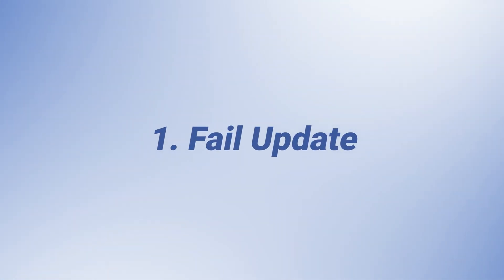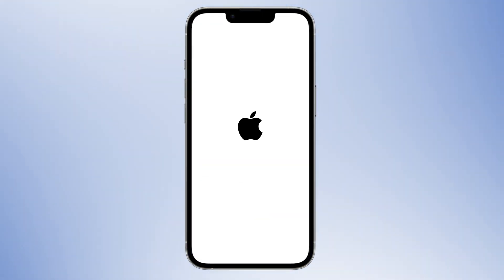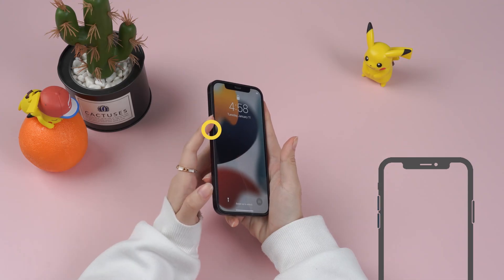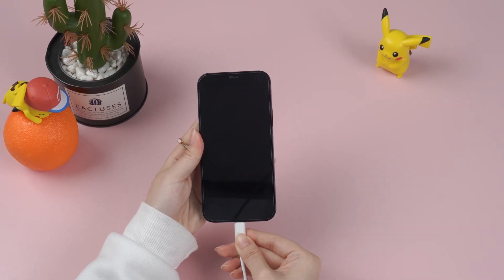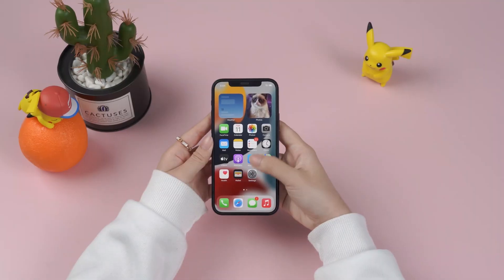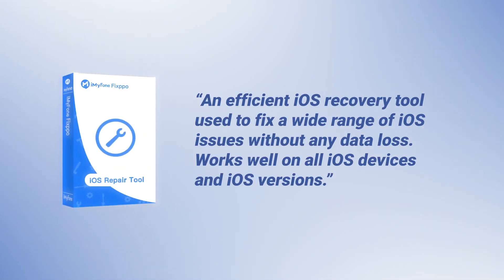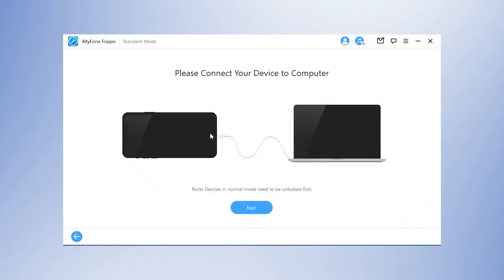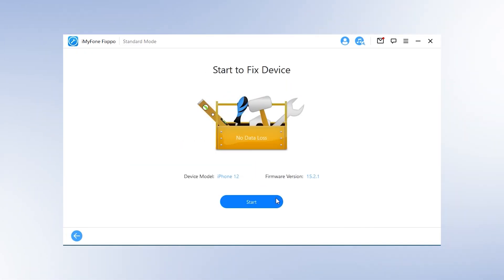🔥[2024 Update] Fix iPhone Keeps Restarting Again & Again Problem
🌟If you are also currently facing the issue of the iPhone restarting automatically, come and watch this video! The tools used in this video✅iMyFone Fixppo(✔️iOS 18 Supported!)
🔥Key Features of iMyFone Fixppo(✔️iOS 18 Supported!):
🌟Timestamps:
00:00 Background
00:14 Introduction of Full Update
00:31 Introduction of Attack from Malrware
00:41 Introduction of Hardware Problem
00:51 Method 1: Hard-to-Rest iPhone Shutting Off and On
01:13 Method 2: Drain Your iPhone Battery
01:23 Method 3: Offload the Apps You Don’t Use
01:40 Method 4: Update the iOS Version to the latest
01:53 Method 5: Fix “iPhone Keeps Restarting” with a Few Seconds
02:04 Method 6: Try iOS Repair Tool - iMyFone Fixppo(✔️iOS 18 Supported!)👍
02:19 Steps to Use Fixppo to Fix iPhone Issues